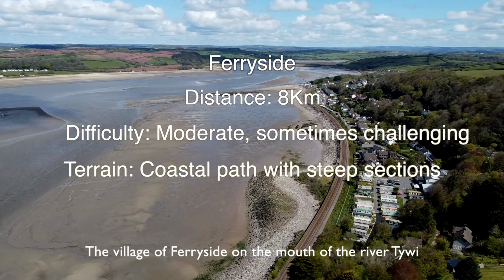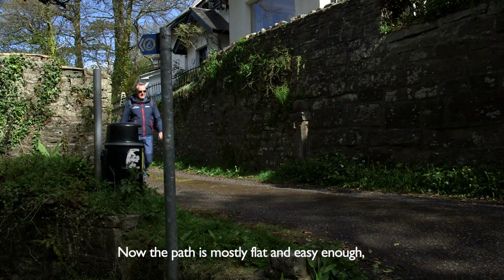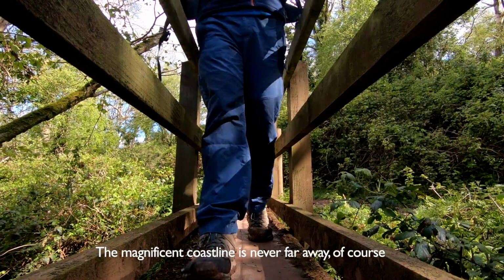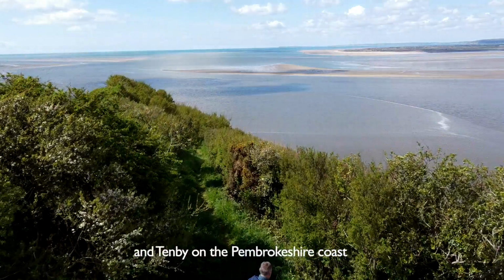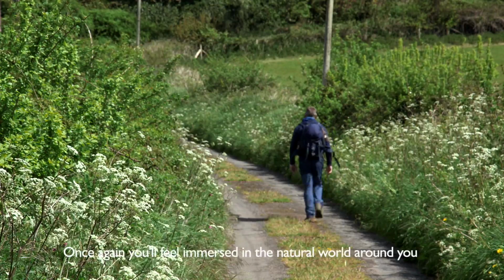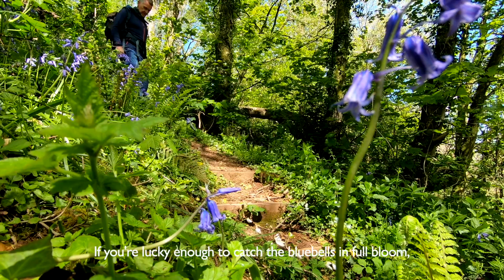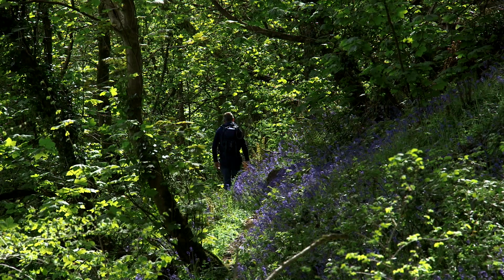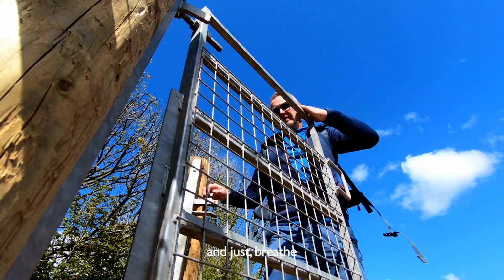Glan y Fferi English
This is one of several videos produced and presented by myself on the fabulous walking paths in the county of Carmarthenshire.